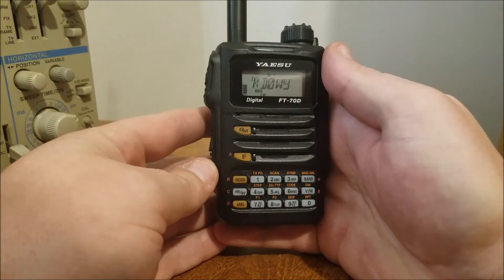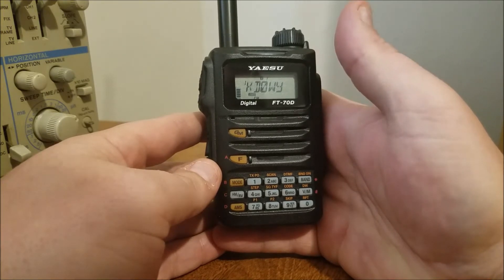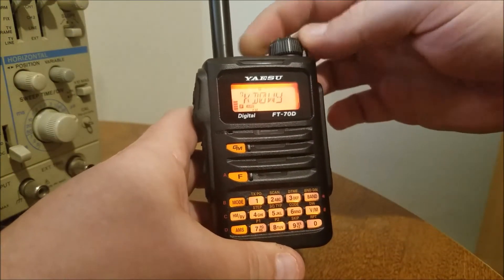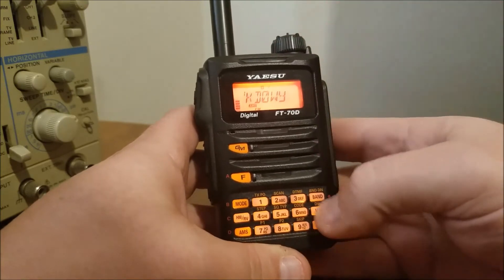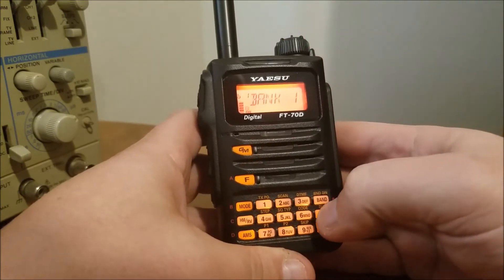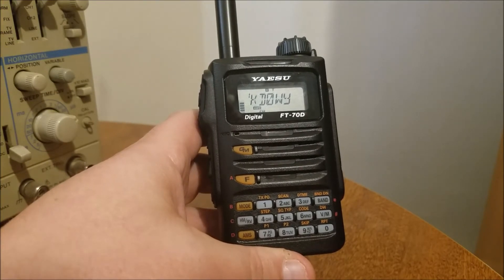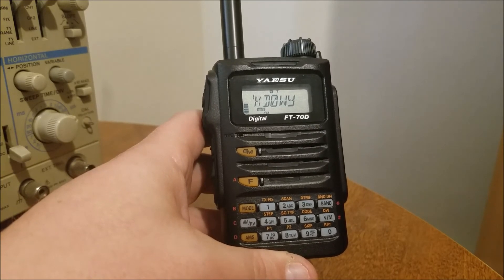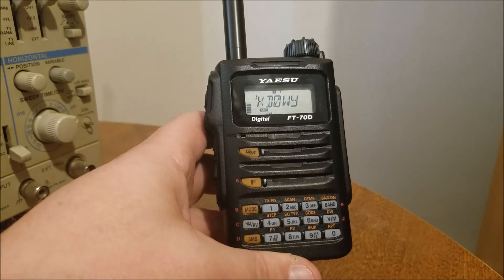Yaesu FT-70DR Programming Memory Banks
How to program memory banks into the Yaesu FT-70D by hand.